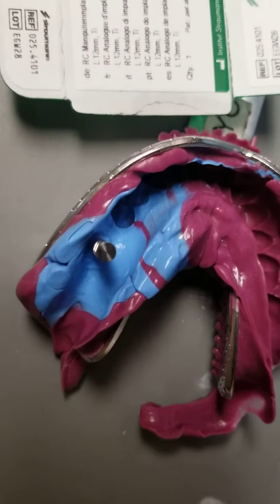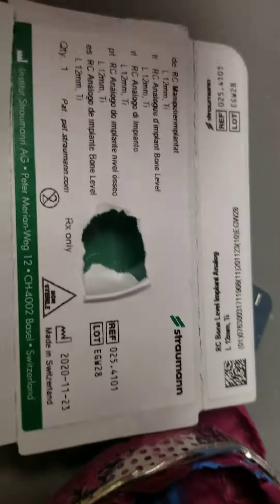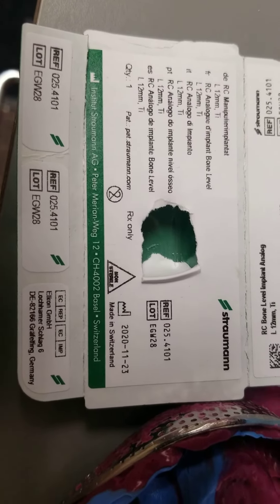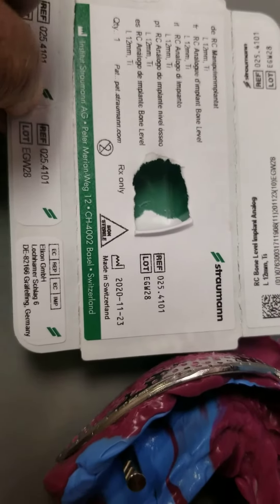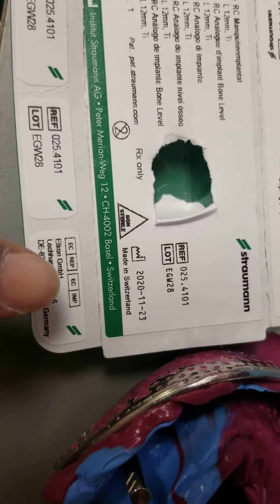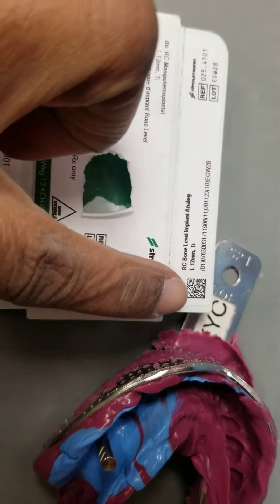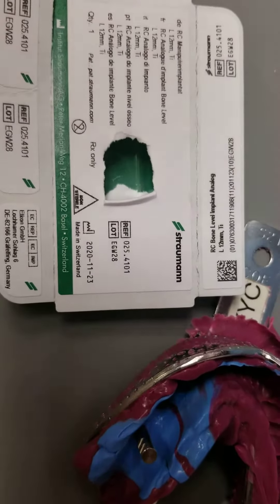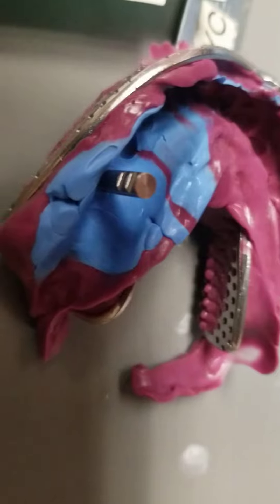Straumann RC Bone level lab analog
Straumann RC Bone level lab analog in impression prior to pouring up